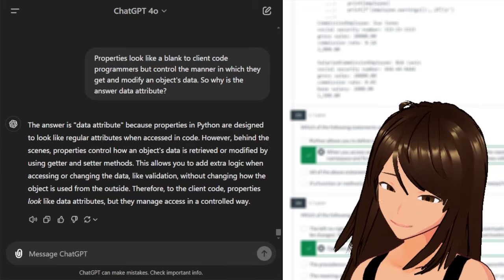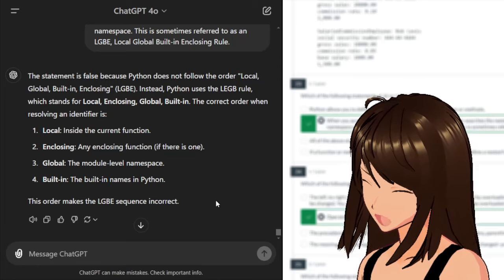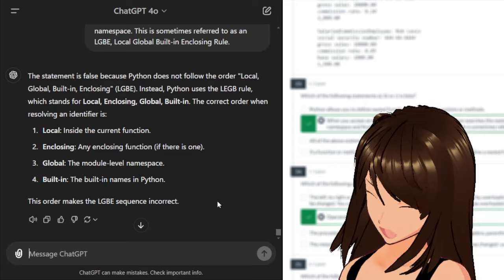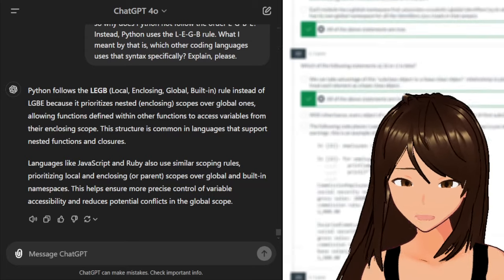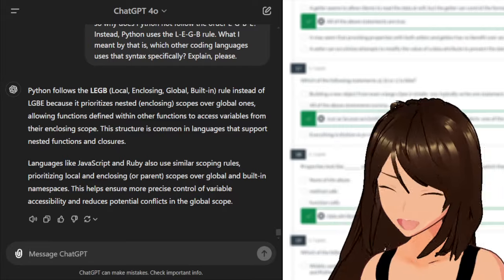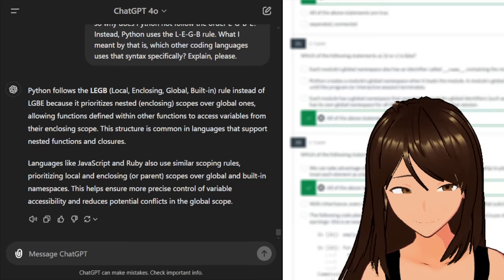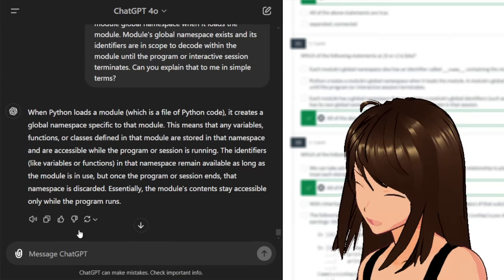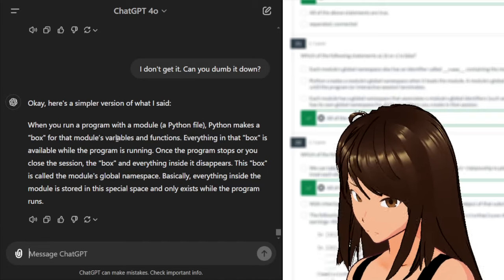👨‍💻 Using AI to teach myself for College Midterm Exam 2024 • ChatGPT-4o - Python Programming Class 🤖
Using Internet Historian's suggestion of using AI to teach yourself using the words...

0:00 - Start of Video

🔴 *** ABOUT ME ***
Networking 50/50 Between us;
Respect each other’s privacy when it’s time to cut ties.
If enjoyed each other’s company; Contact each other professionally.
Declining anything will be politely agreed on and moving on to next activity.

- Augmented Reality Tuber
- SFM animation tinker
- Twitch niche streamer
- Indie Game Designer
- Game Mod addict
- Asian
- Male "Femboys not gay"
- “What am I doing here?” Traveler
- “I do what I want” Content Creator